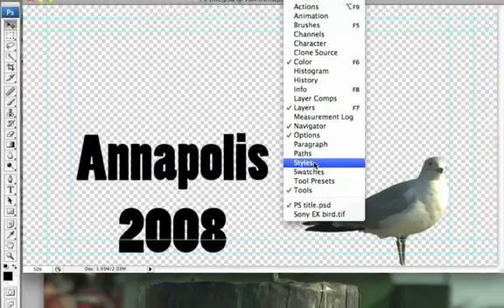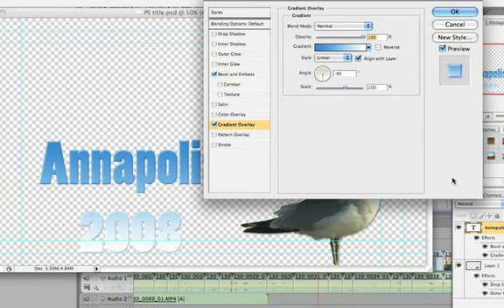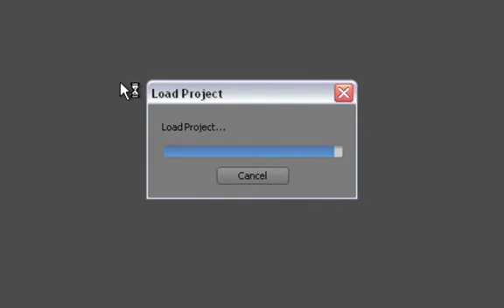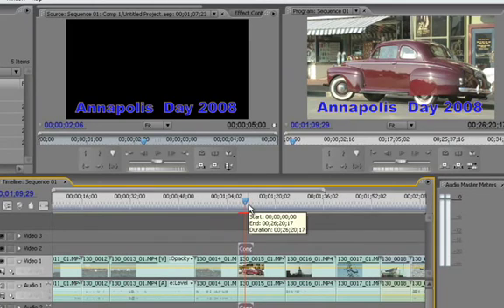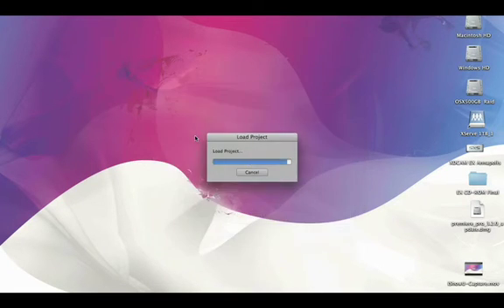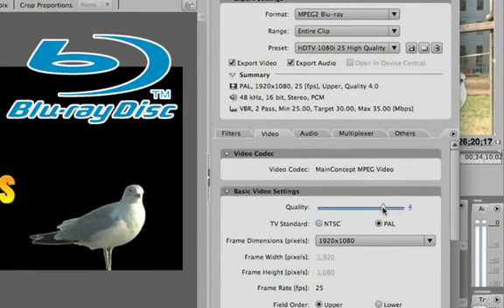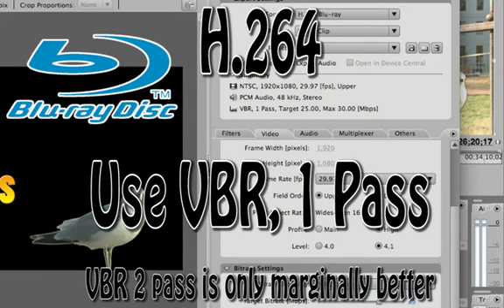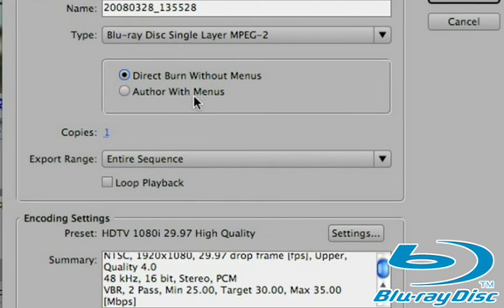Adobe Premiere Pro CS3 Intro to Sony XDCAM Part 3 of 3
Part 3 of 3 :This video covers the basics of Premiere Pro CS3 3.2.0 and XDCAM EX editing and workflows. There are 3 ten minute parts. to see the video in